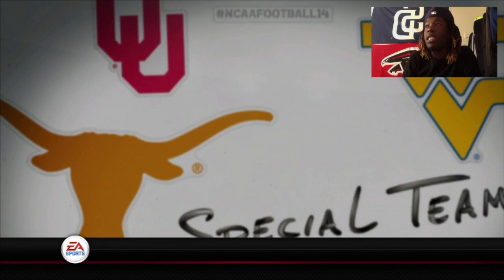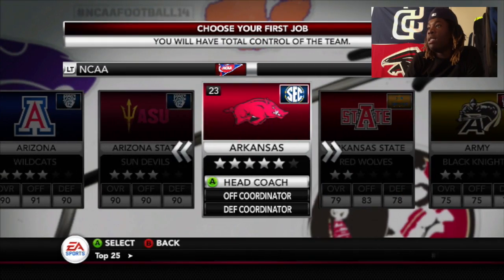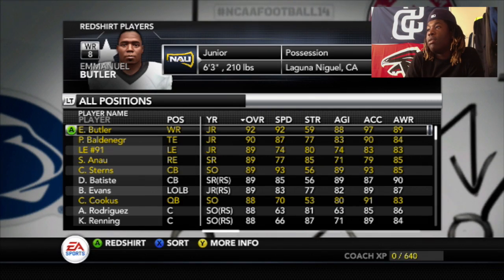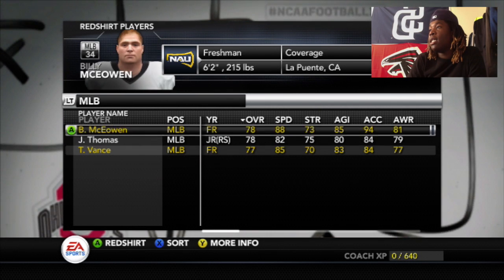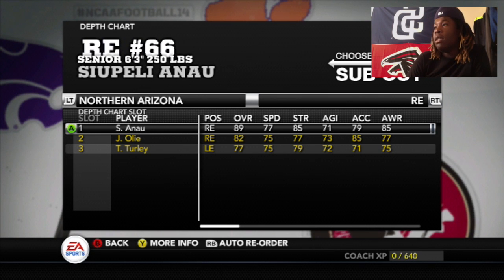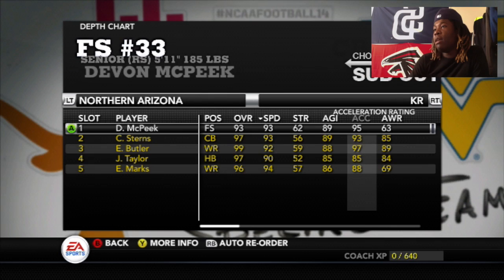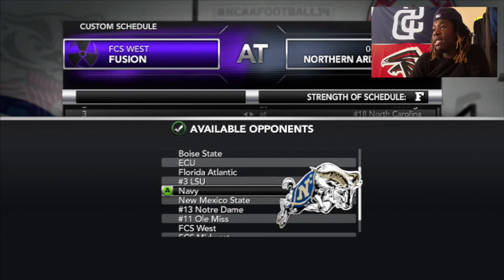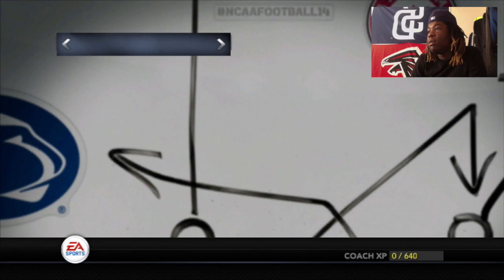NCAA FOOTBALL 14 XBOX 360 I NAU Dynasty I Ep 1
►Add me on Snapchat @BBallsandSlips

►Xbox One Gamertag: Yoo Itss DHiXxX

How to get EASY VC in NBA 2k14
How to shoot in NBA 2K14
How to pass in NBA 2K14
How to get steals in NBA 2K14
How to dribble in NBA 2K14
How to throw & catch a alley-oop in NBA 2K14
How to make your my player better in NBA 2K14
How to become better in NBA 2K14
How to alley oop in 2K14
How to get steals in 2K14
How to Play Defense in 2K14
How to Set Picks in 2K14
How to Get Blocks in 2K14
How to do 360 Dunks in 2K14
How to get contact dunks in 2K14
How to dunk on people in 2K14
How to play NBA 2k14
How to dunk in 2K14
How to win on Hall of Fame in 2K14
How to use an Athletic SF in 2K14
How to create an nba 2k14 my player
How to make a good my player in 2K14